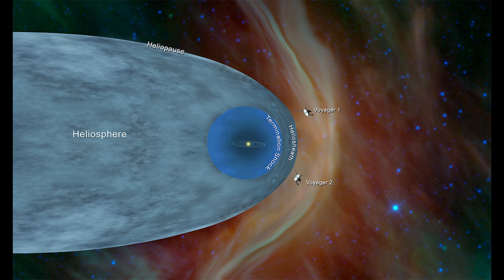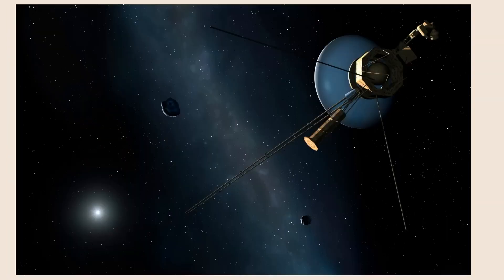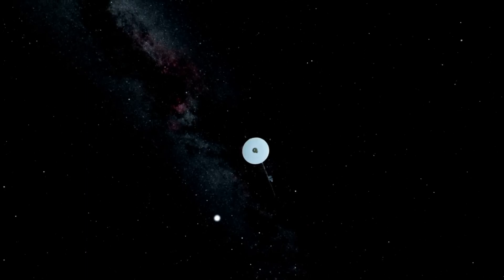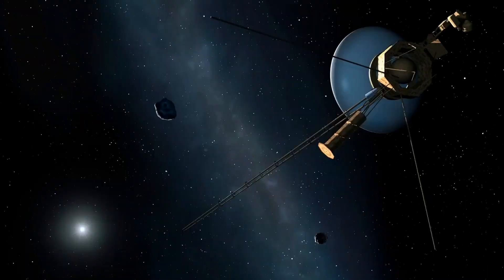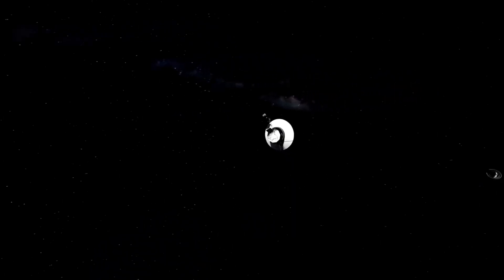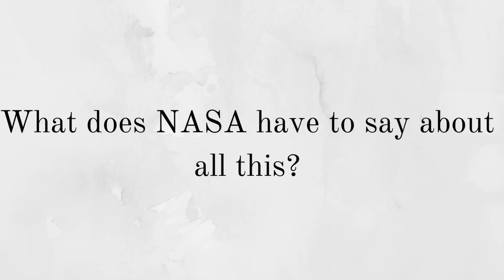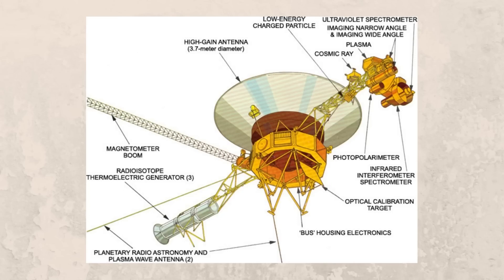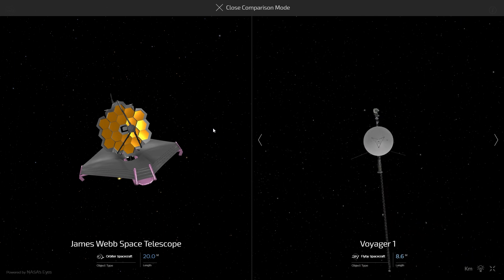The Voyager 1 Glitch That Shocked the World!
There are two probes that have taken space exploration to a new level. These are Voyagers one and two sent out by NASA, the National Aeronautics and Space Administration in 1977. The main purpose of these probes was to collect data from space and send it back to Earth. After surveying humankind in its exploration of space for more than 44 years, it seems that there's either something fundamentally wrong with the Voyager One or something sinister is thriving in the Voyager.